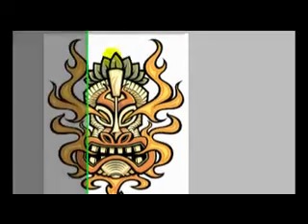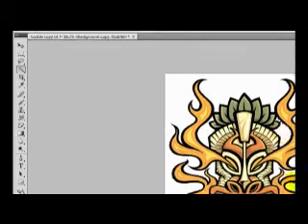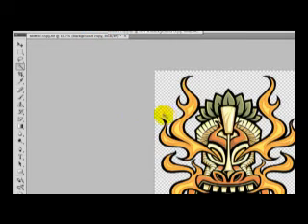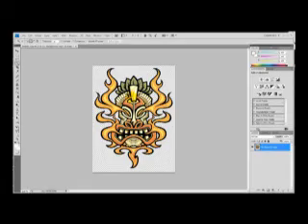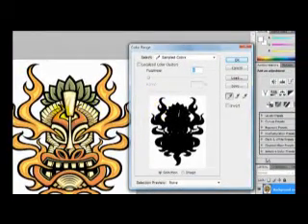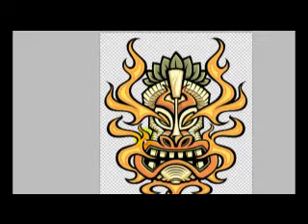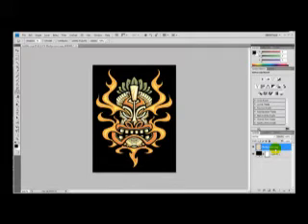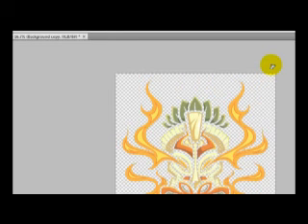AnaJet Training Removing A Background Part2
Part2 on other ways to remove a white background from Photoshop.